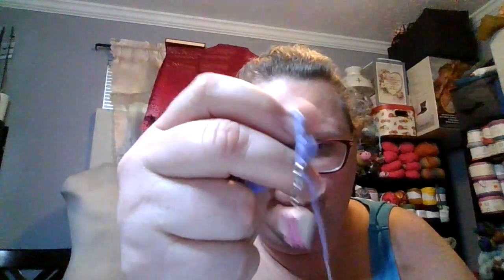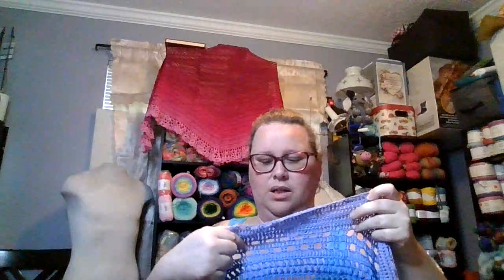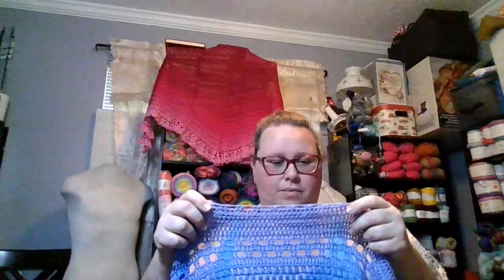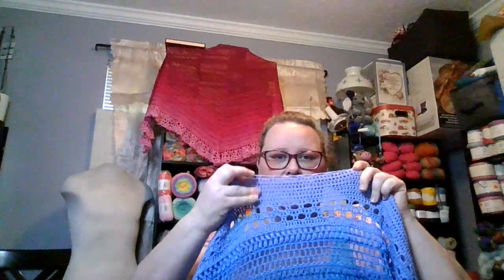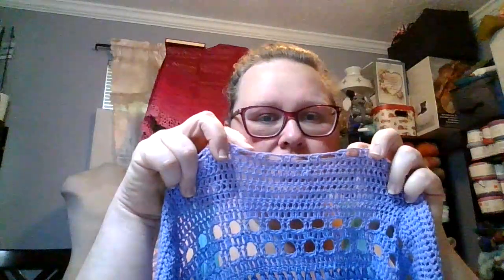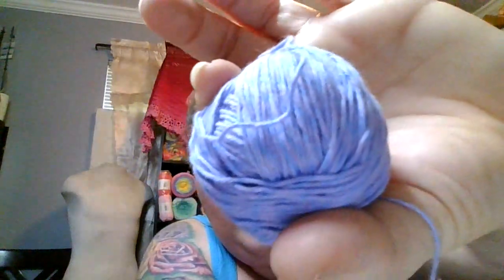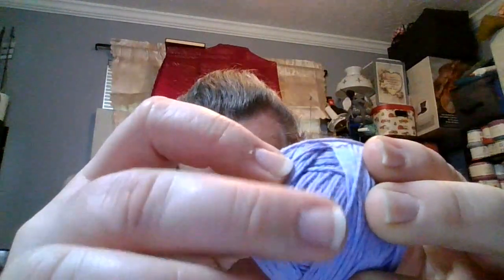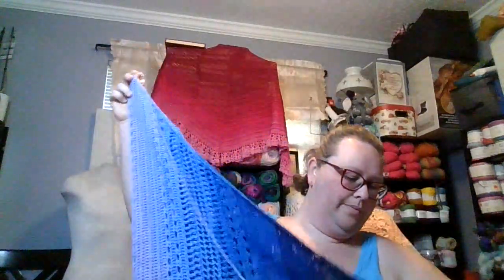3 In glasses CAL. Part 3 reveal rows 51-75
Thank you all for joining us in this new CAL we are looking forward to see what you all come up with. I am making a play list and it will have all of our videos in it. Love and hugs to you all

Please go check out the other 2 in glasses @manfasmakes-sam and @suricatacrafts1754

other channels mentioned @BellaUncinetto please if you do not know her go check her out she is wonderful